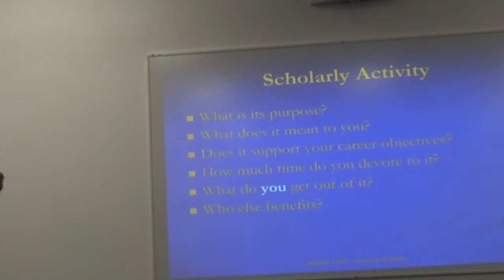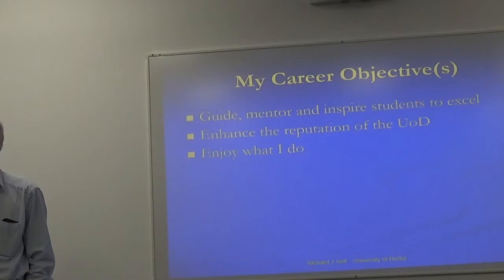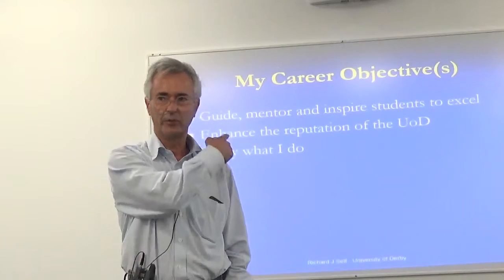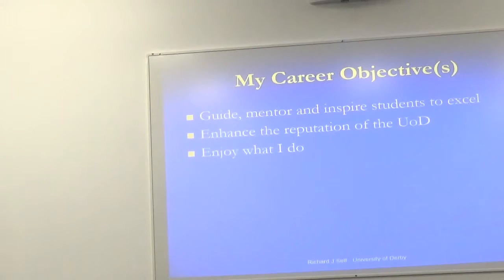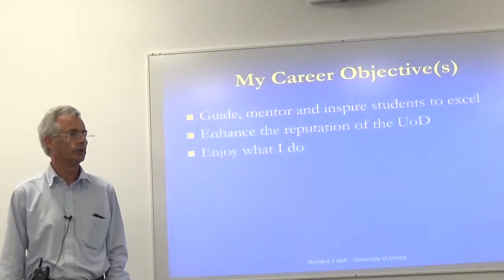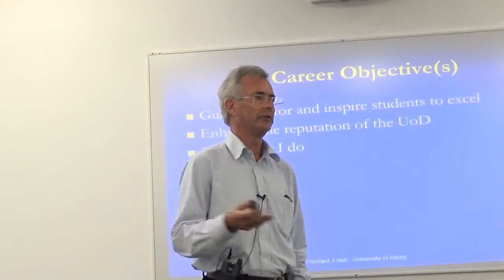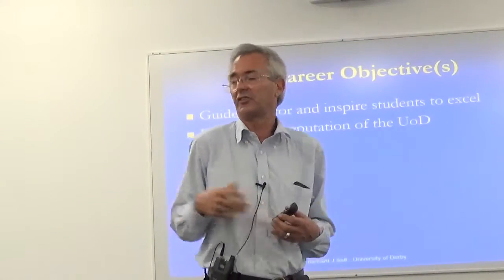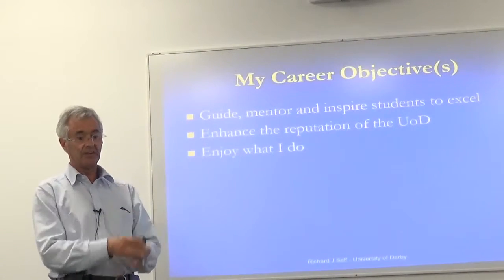Scholarly Activity: Its Value and Opportunities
This presentation was given at a University of Derby College of Engineering and Technology Away-Day in early September 2016.

The purpose was to explore some of the important aspects of how Scholarly Activity can  be used by academics to achieve four interlinked objectives:-

1) Ensure continuing relevance of your courses
2) Ensure outstanding student experience
3) Enhance the reputation of the University
4) Enhance one's personal academic reputation

It poses a range of questions that each academic needs to ask about their own personal and academic aim and objectives and then decide how to engage with Scholarly Activity to achieve those objectives.